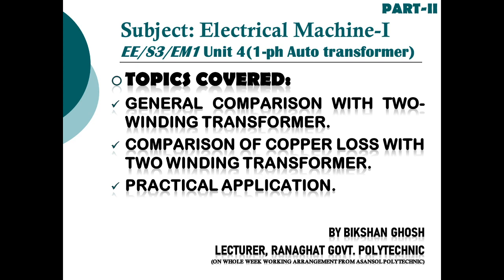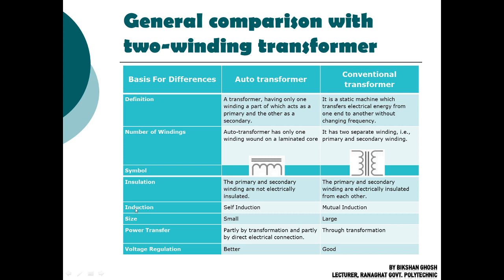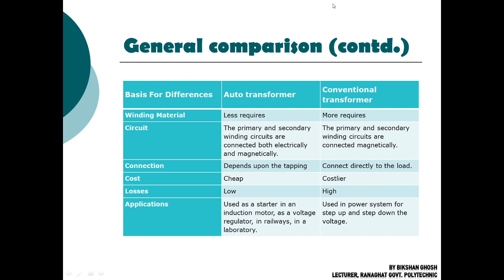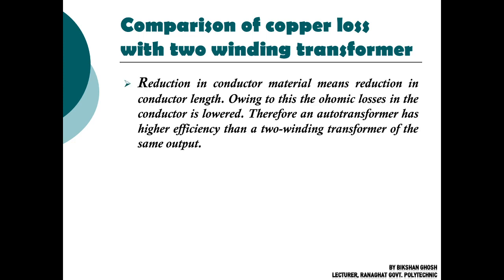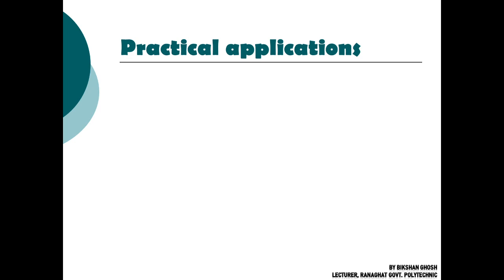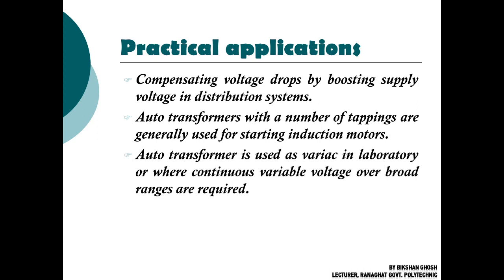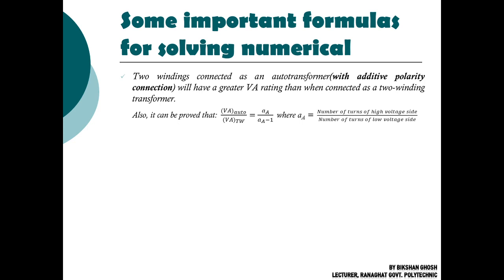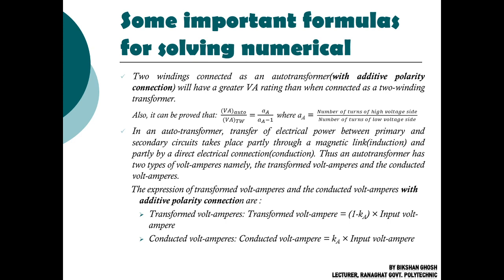Single Phase Auto Transformer (PART-II)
Dedicated to electricalengineering students, specially students of "WEST BENGAL STATE COUNCIL OF TECHNICAL EDUCATION".(WBSCTE)
Program: Diploma in Electrical Engineering
Name of Subject: DC Machines & Transformers
This video is very helpful in building concepts regarding autotransformer for the beginners.

Other search terms:(Ignore)
basics of electrical machines
auto transformer basics
how auto transformers work
functioning of auto transformer
electrical engineering
easily understand auto transformer
why we use auto transformer
diploma electrical engineer
wbpsc junior engineer
ssc junior engineer